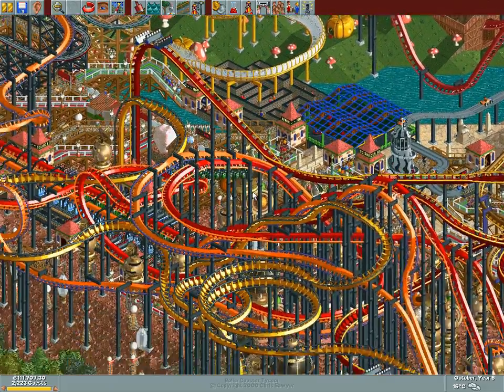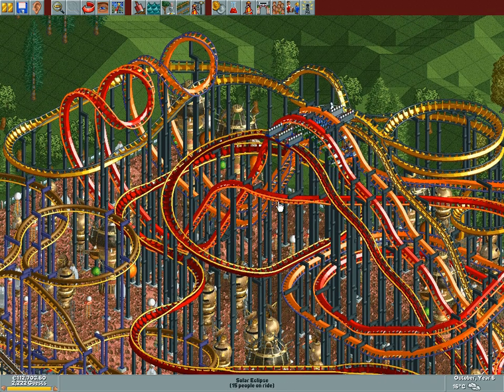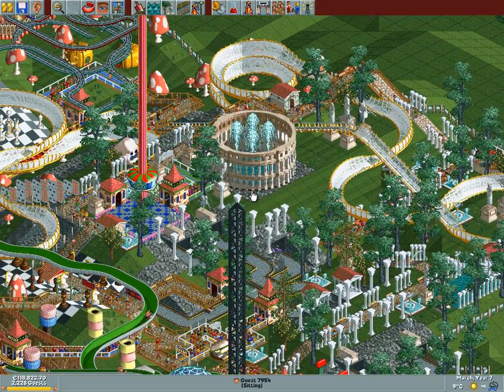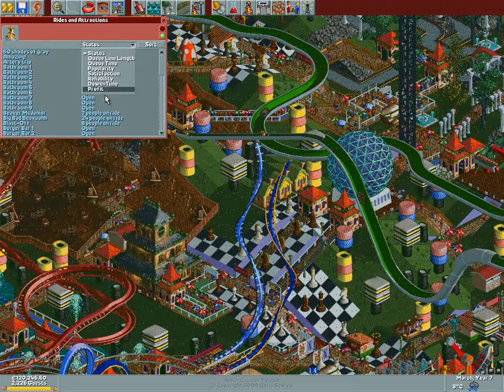Let's play Rollercoaster Tycoon #95 (Mel's World: Timelapse)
A timelapse of Mel's World. I will finally use up all the nice empty space at the back of our park and build a grand coaster there. It is such a grand coaster that it actually sets the standard for future grand coasters. It is just that good.

Also I try to get some epic scenery in this park, but for some reason I couldn't get it to be how I envisioned it. With more scenery options it would have been more awesome, but I really felt limited by the amount of scenery stuff that shipped with the vanilla version.

Music is from Franky Jones @ Noa's Arc Boatparty